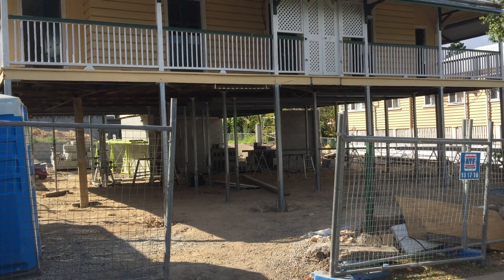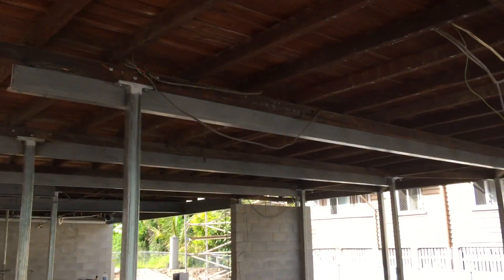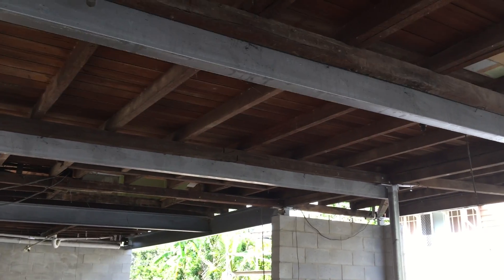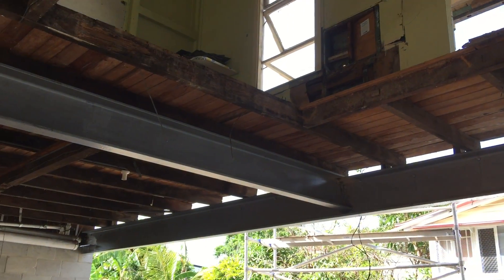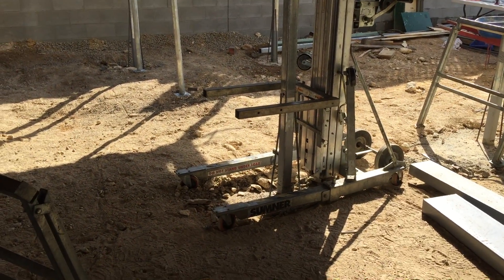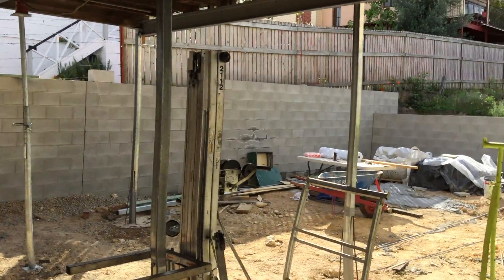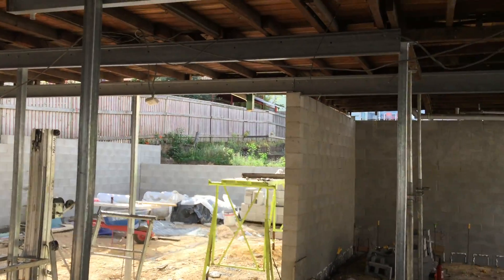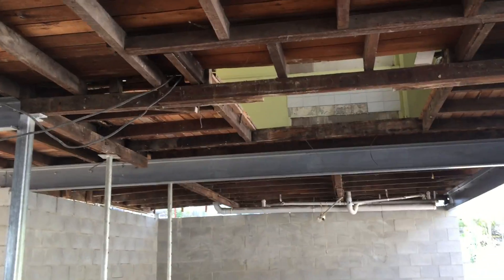House restumping in Brisbane, How to install steel beam correctly No1, Kent st No13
How to install beam under house correctly to engineers specifications and tensioned to reduce or stop bounce.